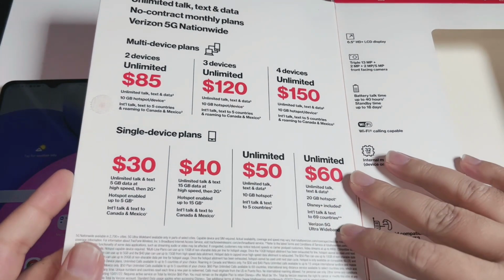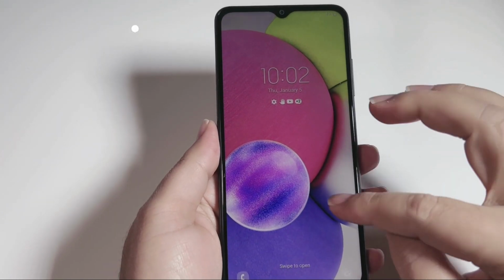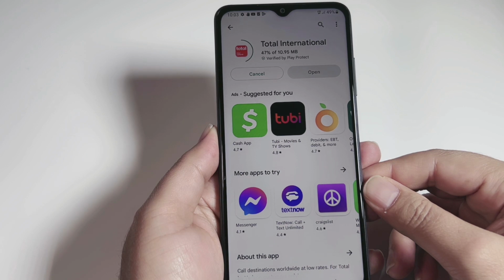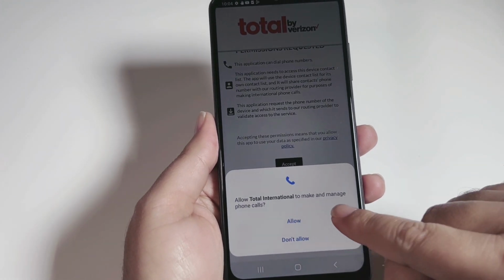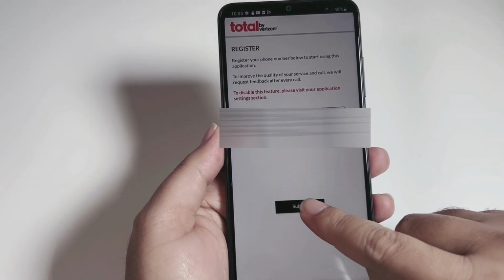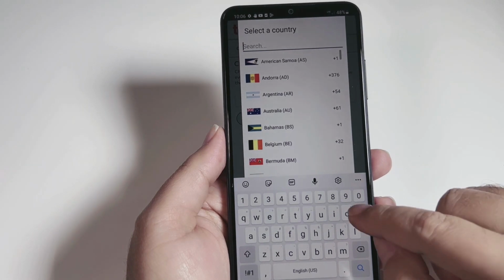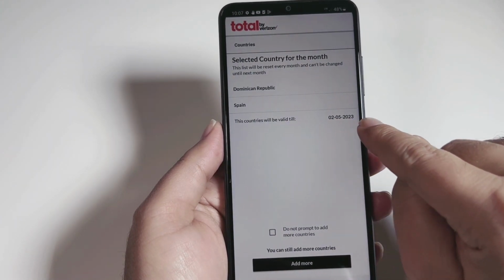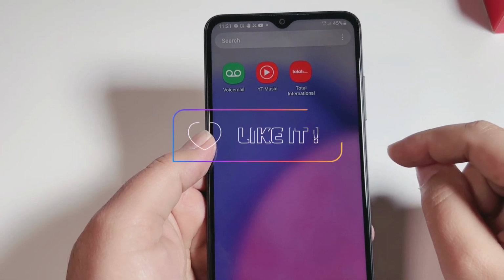How Can I Make International Calls With Total By Verizon? Total By Verizon International Calling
How can I make international calls with total by Verizon? Total international app for international calling gives you the solution.

About FARRUKO TECH

FARRUKO TECH is a YouTube Channel about the latest cellphones in the market, mainly Boost Mobile, and their comparisons, features, pros and cons etc. We will review iPhones, Samsung, LG, Motorola, Coolpad and ZTE phones. My vast experience in wireless industry will help us discuss technical problems and remedies.If you want to know the A to Z of a phone even before its launch, you're in the right place!

it's my target to provide you the best recommendations and honest opinions, please do your research before to purchase a product.
Price and promotions of the device discussed in this video are not final and subject to change so please consider the current price and promotions.
Hard Reset or Factory Reset videos on my channel are according to my knowledge and understanding and it might not work for your phone, please save all important information available in your phone before to process the any kind of reset otherwise you may lose it, you should know the gmail and its password signed in the phone before to go for a reset because after reset your phone will ask for it. Farruko Tech will not be responsible due to any change or malfunctioning occurs in your phone after the hard or factory reset.